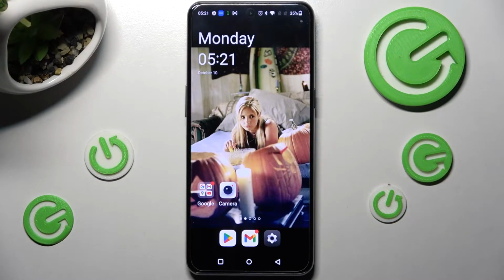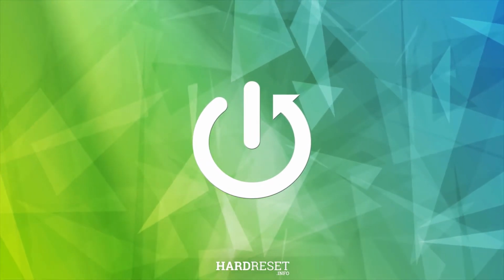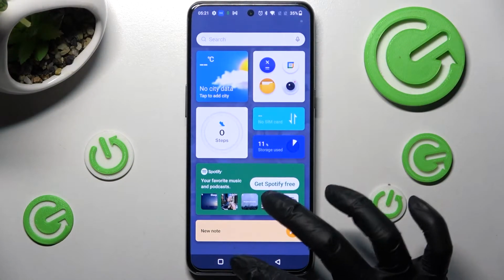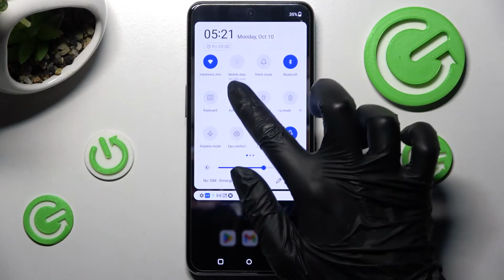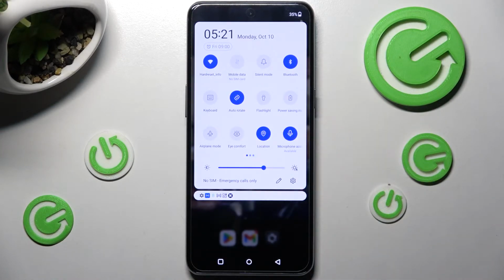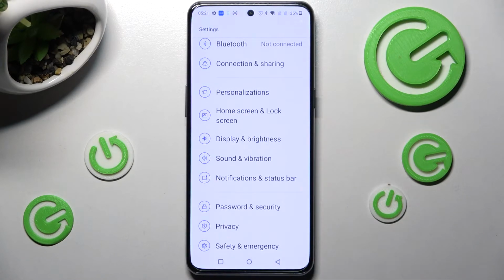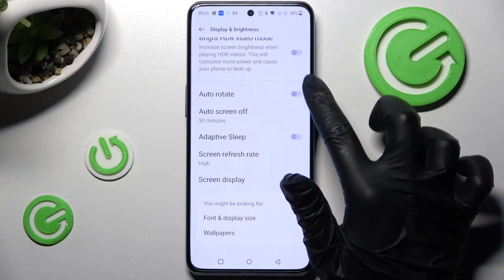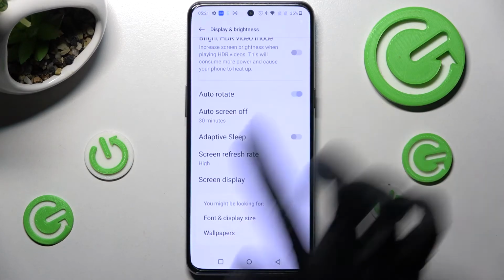How to Turn On/Off Auto Rotate Screen on OnePlus 10T - Screen Rotation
Learn more about OnePlus 10T

In this video, our expert demonstrates how to turn on and off the OnePlus 10T auto-rotation feature. If you want the OnePlus 10T screen to rotate depending on its position, this video is for you. With this short tutorial, you can turn on and off the OnePlus 10T Auto Rotate Screen.

How to Turn On Auto Rotate Screen on OnePlus 10T?
How to Turn Off Auto Rotate Screen on OnePlus 10T?
How to auto-rotate display on OnePlus 10T?
How to Enable Auto Rotate Screen on OnePlus 10T?